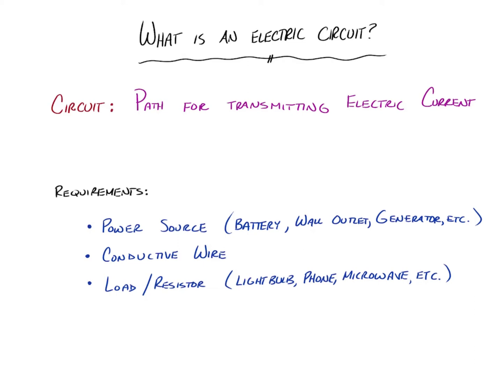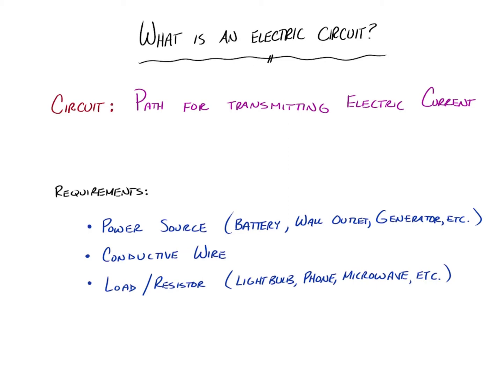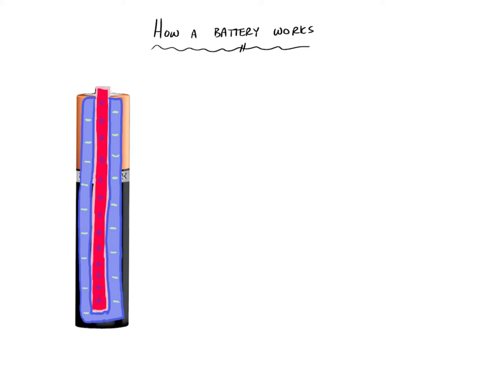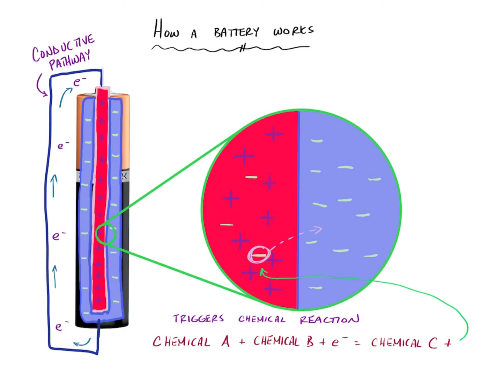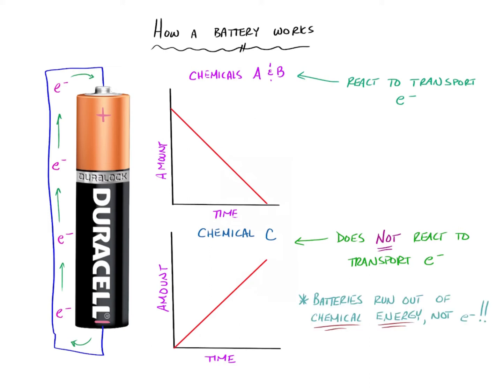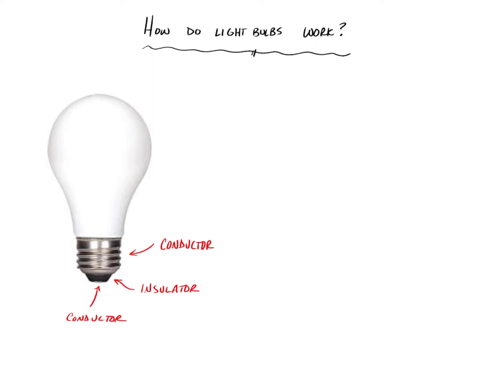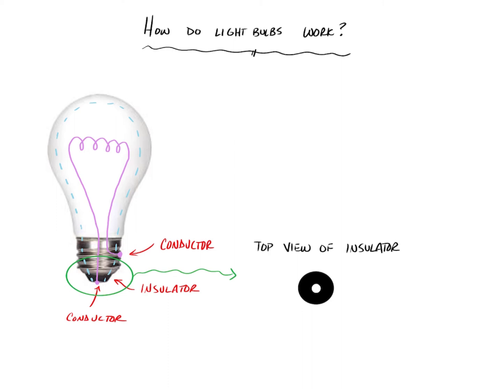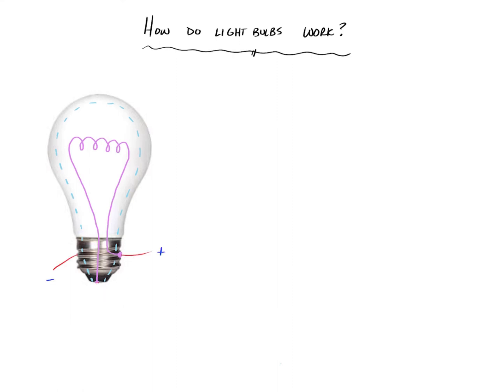Introduction to Circuits Batteries and Bulbs (Video 5/47)